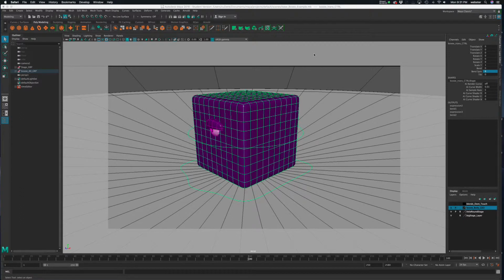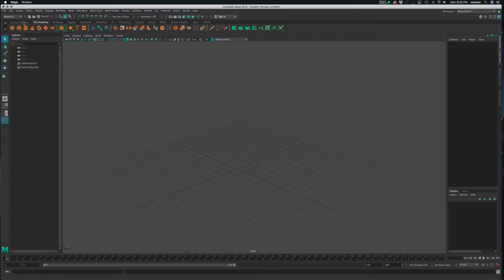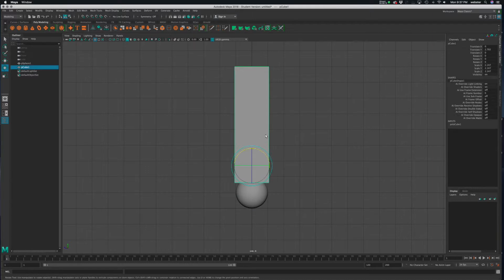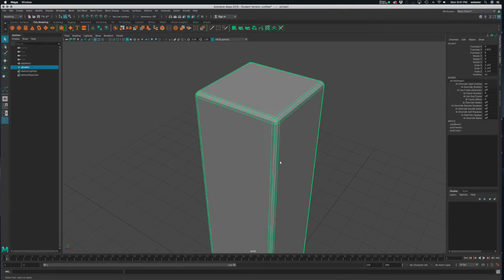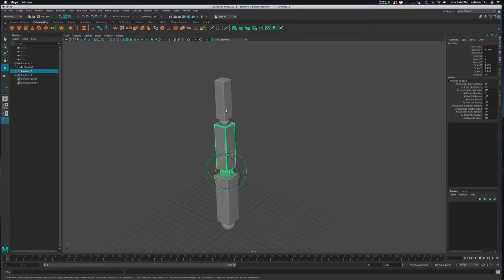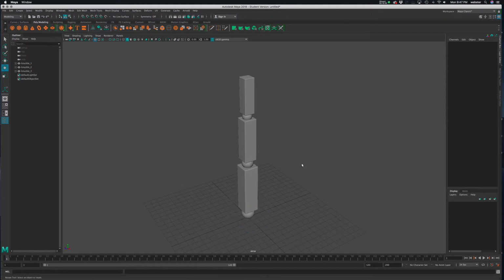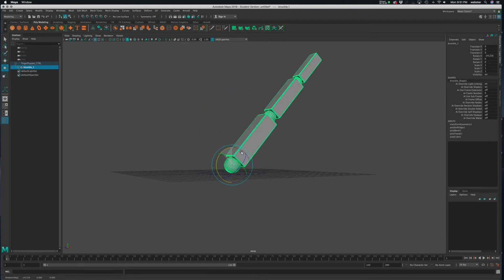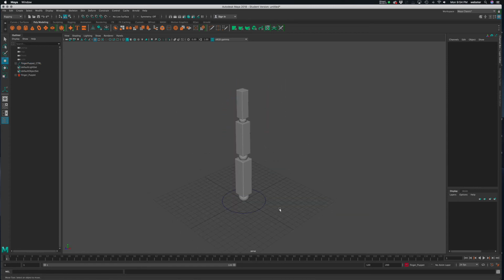Finger Puppet : Rig Setup